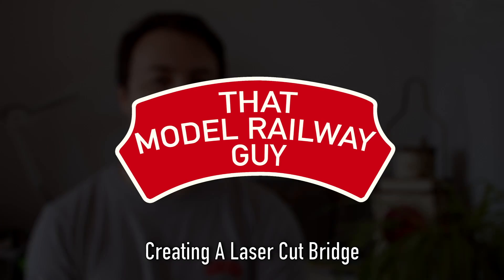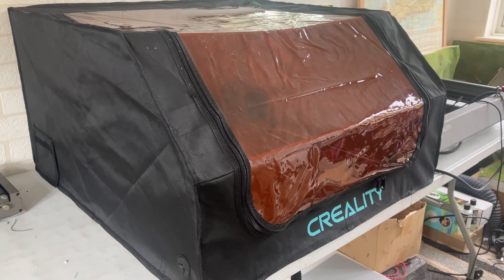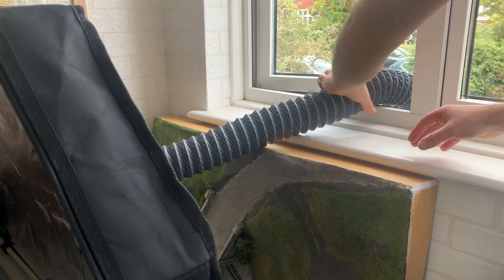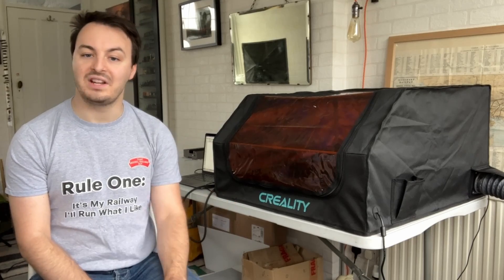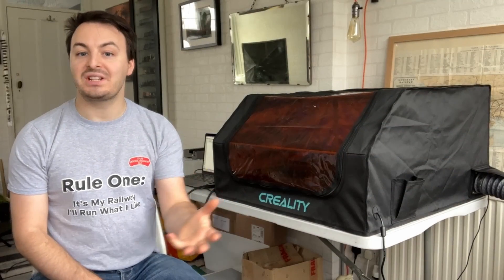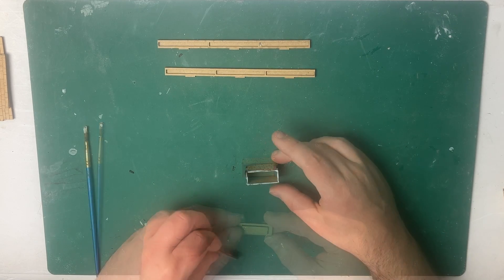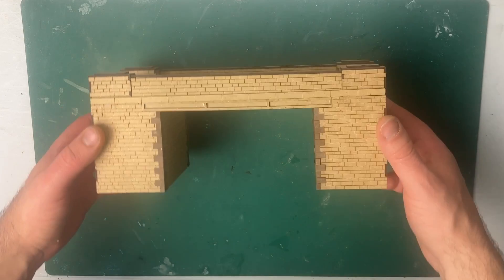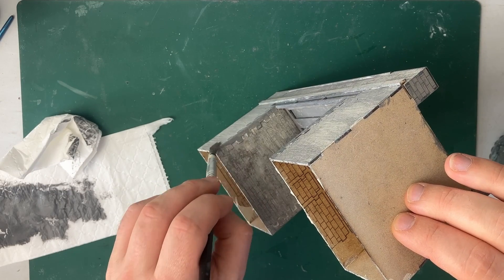Creating Laser Cut Bridge with the @Creality3D Falcon 2!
I'm back again with another laser cutting video and thanks to the kind folks at @Creality3D today I'm trying out the enclosure for the Falcon 2.

Ventilation is very important when using a laser cutter and so far I've only been making very simple, quick to cut projects that (combined with a well ventilated room) didn't create too much smoke.

Today though I'm planning to create something a bit more complicated, a road bridge to go over the railway on my layout. This design has a lot more parts than me previous projects, it's going to take a lot longer to cut and so this will be the perfect test of the enclosure for the Creality Falcon 2. How will it perform? Will my bridge be any good? Watch on to find out!

Creality Falcon 2 Enclosure

Chapters:
00:00 - Intro
01:32 - Creality Falcon 2 Enclosure
03:09 - Laser Cutter
05:10 - Bridge Assembly
11:27 - The Final Result